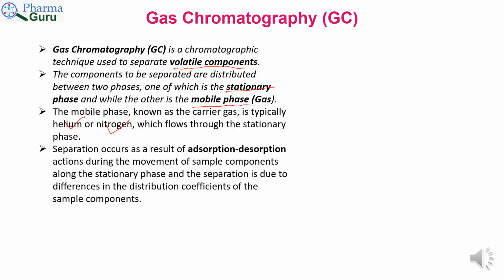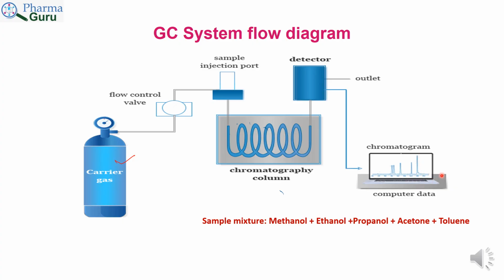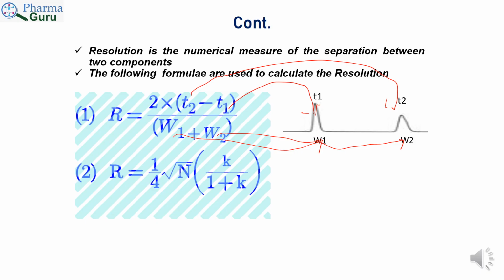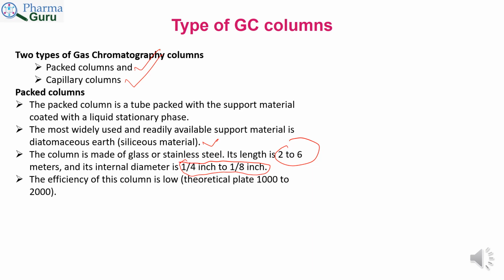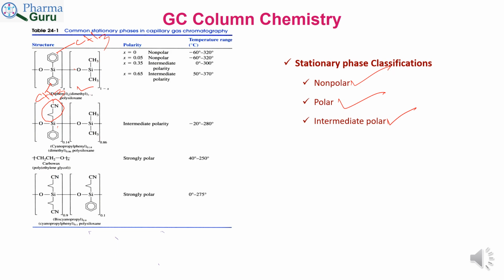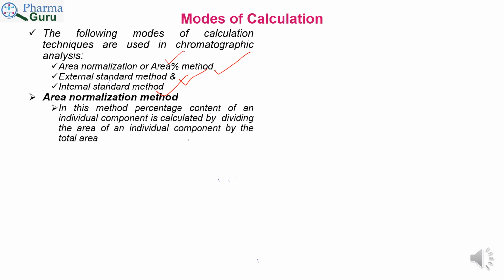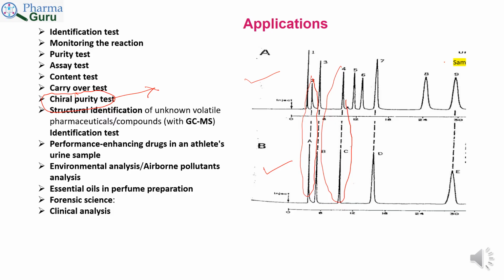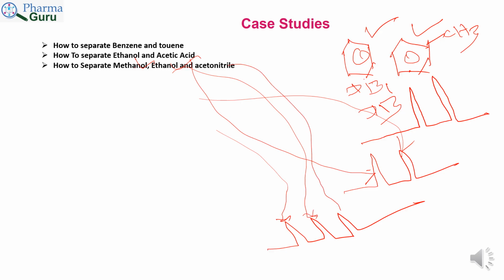GAS CHROMATOGRAPHY (GC) FOR EVERY PHARMA PROFESSIONAL: FROM ZERO TO ADVANCE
Video Chapter:
00:00 - Introduction & Learning Agenda
01:25 - Principle of Gas Chromatography (GC)
03:14 - Types of GC: Gas-Solid vs Gas-Liquid Chromatography
03:52 - Key Components of a GC System & Flow Diagram
06:10 - Separation Mechanism & Chromatogram Formation
10:22 - How to Read a GC Chromatogram (Retention Time, Peak Area & Height)
12:45 - Peak Integration & Peak Broadening
14:06 - Key Chromatographic Terms & Relative Retention Time (RRT)
15:45 - Resolution (R) in GC & Calculation Formulas
18:23 - Factors Affecting Chromatographic Resolution
19:52 - Theoretical Plates (N) & Column Efficiency
23:10 - Peak Fronting, Peak Tailing & Calculation Formula
25:30 - Types of GC Columns: Packed Columns vs Capillary Columns
28:35 - Comprehensive Comparison: GC vs HPLC
31:42 - GC Column Selection Guide ("Like Dissolves Like")
32:54 - Stationary Phase Chemistry & Column Polarity (DB-1, DB-5, DB-624, DB-WAX)
36:37 - Column Bleeding: Causes & Impact on Signal-to-Noise Ratio
38:16 - Role of Makeup Gas in GC
38:38 - Understanding Split Ratio & Preventing Column Overload
39:54 - Step-by-Step Elution Mechanism (Case Study)
42:28 - Modes of Calculation: Area Normalization vs External vs Internal Standard
45:49 - GC Detectors Overview (FID, MS, TCD, ECD, NPD)
46:34 - Flame Ionization Detector (FID): Principles & Suitable Compounds
48:21 - Mass Spectrometry (MS) Detector Applications
48:40 - How to Set Up & Operate a GC Instrument
49:42 - Applications of GC in Pharma & QC
51:50 - Formulas for Assay & Impurity Quantification
52:20 - Advantages & Limitations of GC
53:00 - How to Design a New GC Method & Setting Parameters
55:33 - Steps for GC Method Development & Resolution Optimization
56:38 - Case Study 1: Separating Benzene & Toluene
57:34 - Case Study 2: Separating Ethanol & Acetic Acid
58:13 - Case Study 3: Separating Methanol, Ethanol & Acetonitrile
58:57 - Speaker Introduction & PharmaGuru Training Programs
01:03:05 - Top GC Interview Questions & Conclusion
🔹In this video you will learn:
🔹What Is Gas Chromatography (GC)?
🔹Type of Gas Chromatography
🔹GC Components and Their Function
🔹How to Read GC Chromatogram?
🔹GC Chromatographic Terms (RT, RRT, N and T)
🔹Type of GC columns
🔹What is the Difference Between GC and HPLC
🔹GC Column Selection
🔹GC Column Chemistry
🔹GC Column Bleeding
🔹What is the Split ratio in GC?
🔹Separation mechanism: How compounds are separated in GC
🔹Modes of Calculation
🔹GC Detectors
🔹How to Operate GC?
🔹GC Applications
🔹Advantages and Disadvantages
🔹How To Design GC Method?
🔹GC Method Development Steps
🔹Case Studies
Top Interview Questions On GC

👉 To deepen your understanding of Analytical techniques be sure to check out this